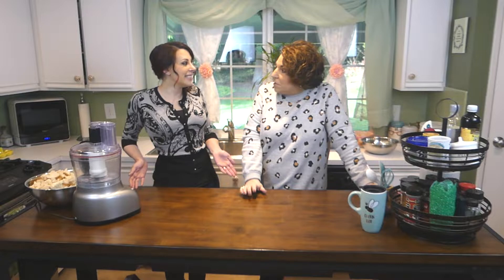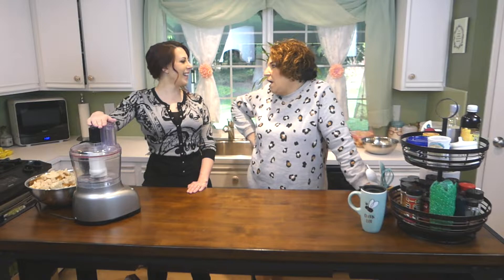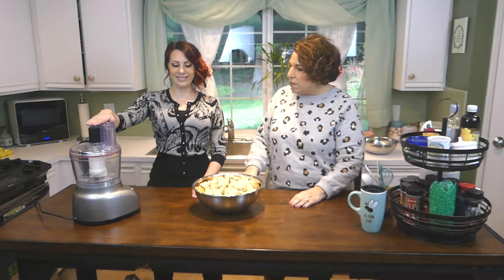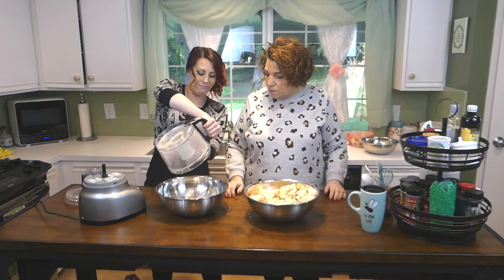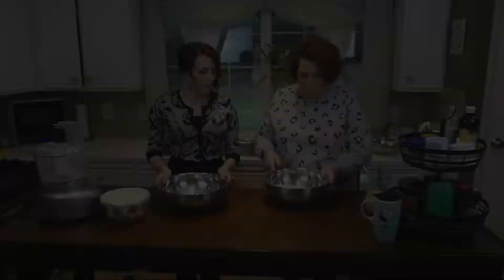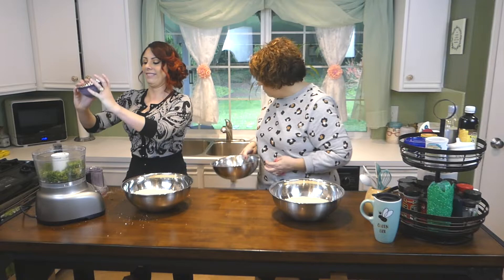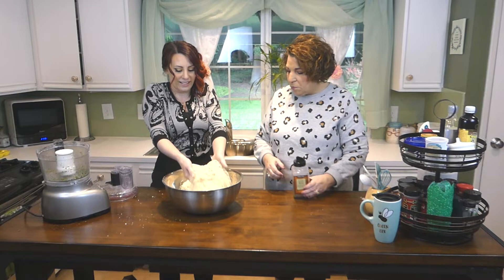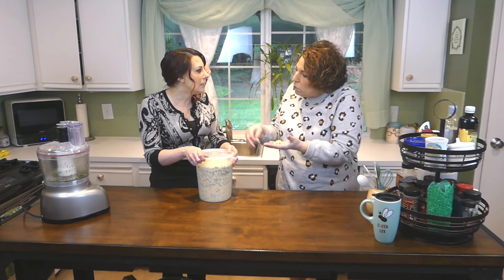The Holy Grail - Family Secret Recipe - Modiga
This is the holy grail and the secret ingredient to making amazing Italian dishes. Learn this recipe and you will be set to impress!
You won't see this anywhere else!